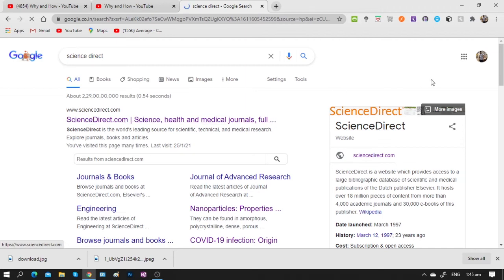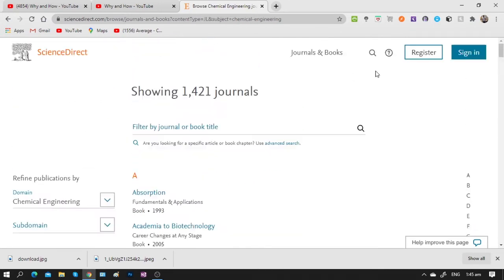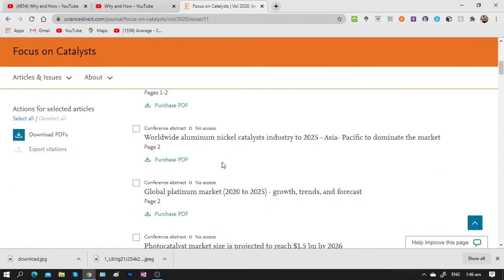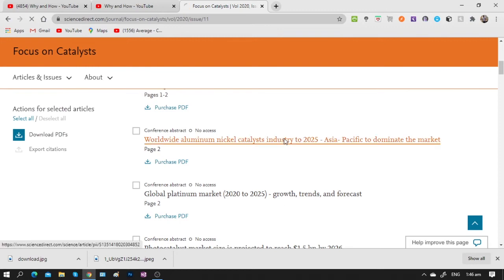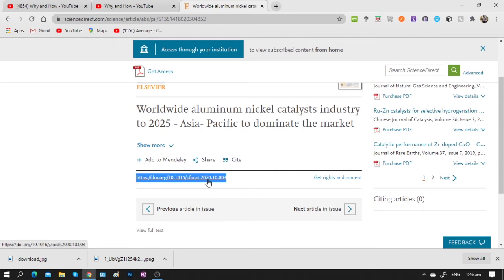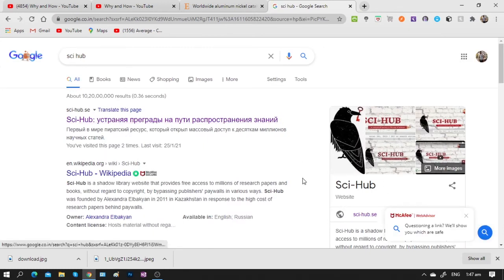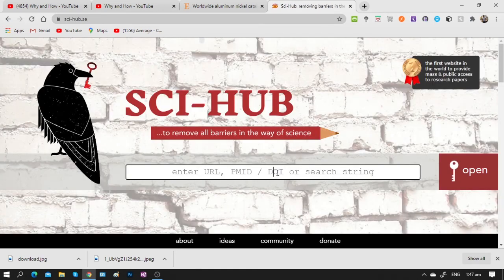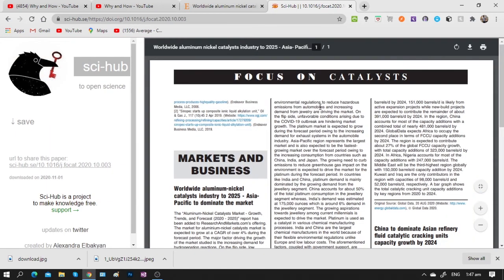Download paid Research and Review articles for free| Sci-Hub |Check description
An exception: This library may not have recent published research works(Assume a 2 month difference between the present date and the month of Publication, which in most case you would find it.) Thanks!

Sci-Hub is a shadow library website that provides free access to millions of research papers and books, without regard to copyright, by bypassing publishers' paywalls in various ways. Sci-Hub was founded by Alexandra Elbakyan in 2011 in Kazakhstan in response to the high cost of research papers behind paywalls.